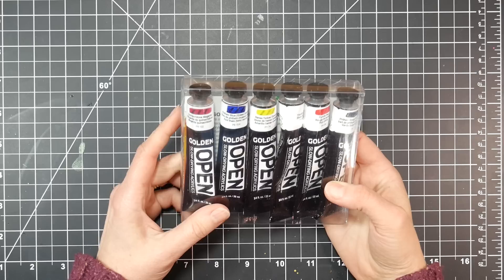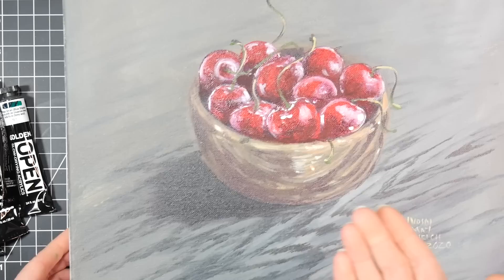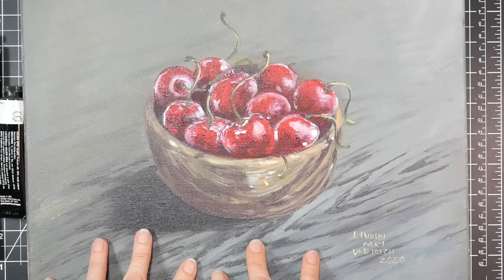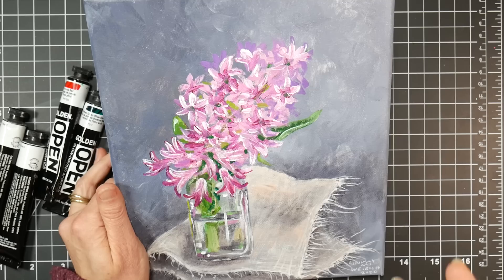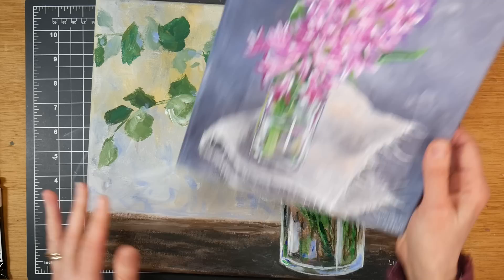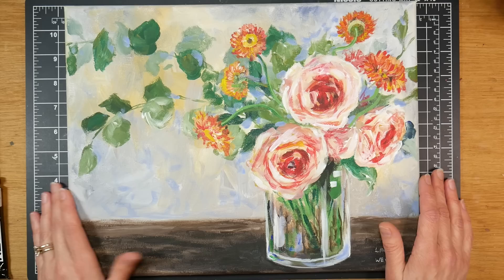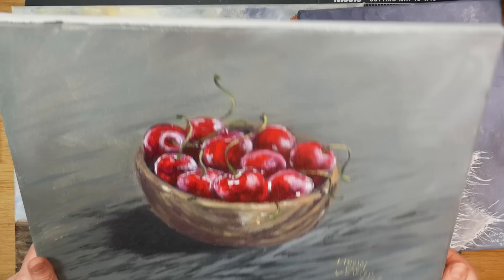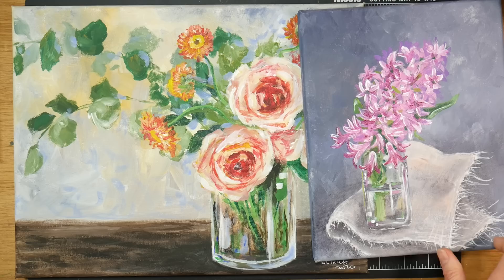Golden Open Acrylic Paint Review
Today I am reviewing the Open acrylics by Golden. I was curious to try these slow-drying acrylic because they claim to dry slower than traditional acrylics and behave more like oils. Open refers to "open time" or how long they remain workable. I am using the Modern Color sample set. You can find that set as well as single tubes

Pros:
*Slow Drying
*Lightfast
*Artist Quality
*Highly Pigmented
*Compatible with other acrylics (although mixing them with regular acrylics will reduce the open time)
*Dabs of paints stay usable on the palette for hours

Cons:
*These might stay wet too long for some painters
*They are a bit pricy as only available in professional grade. however, they are priced similarly to other pro-grade acrylics.

Bottom line: I love these paints and I think they are my favorite acrylics for completing a painting. I wouldn't use them in applications where a quick-dry finish is needed but for the joy of painting a picture, these are the best. Nice job Golden!